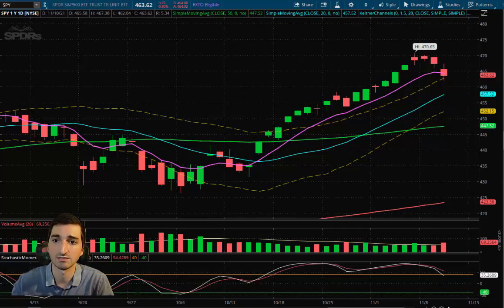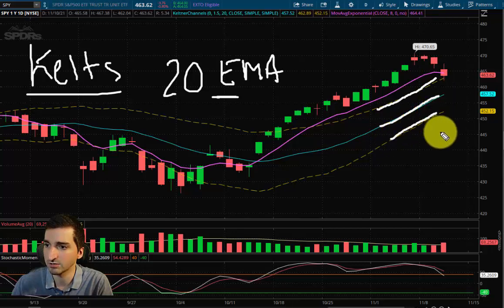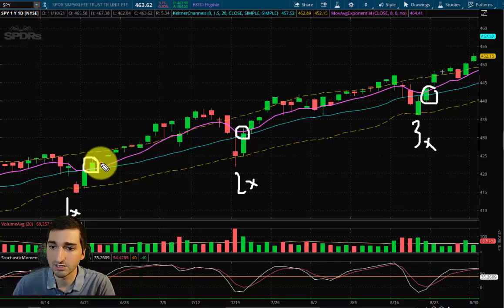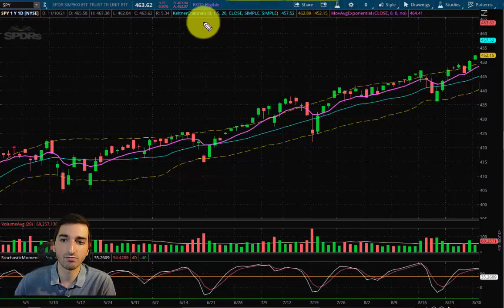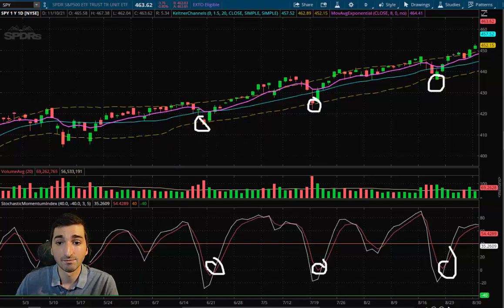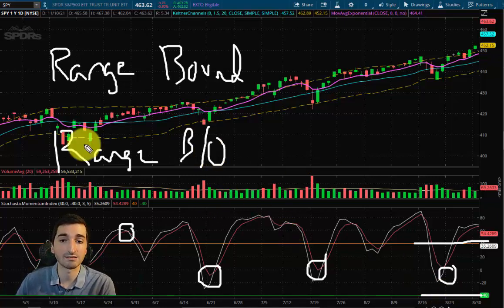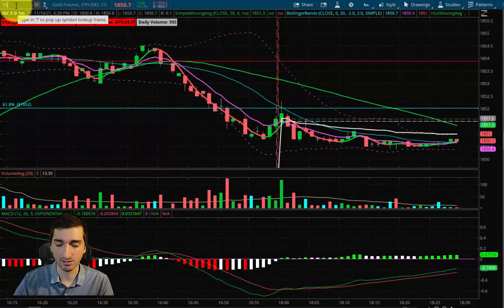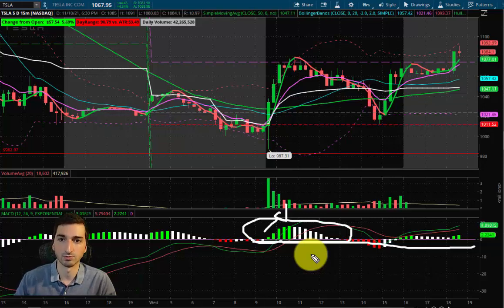The Top 3 Chart Indicators | Learn to Trade Series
*Risk Disclosure- Futures and forex trading contains substantial risk and is not for every investor. An investor could potentially lose all or more than the initial investment. Past performance is not necessarily indicative of future results.* This video marks the beginning of my new "Learn to Trade Series" where I walk you through tools and successful trading strategies. Not only do I physically talk you through the strategies, but I provide visuals of how to use my TOP 3 chart indicators.

Don't forget that Free Trials start on Sunday! Enjoy!